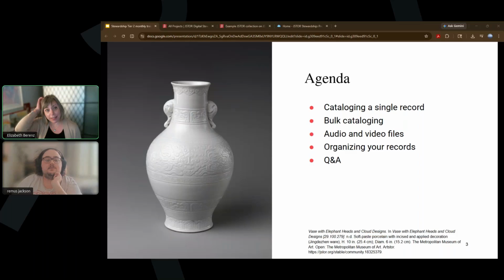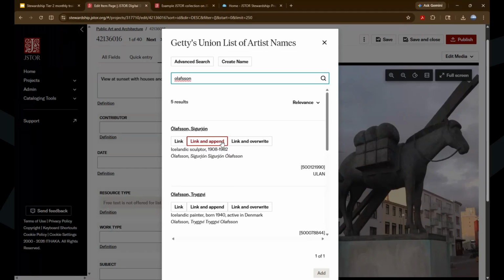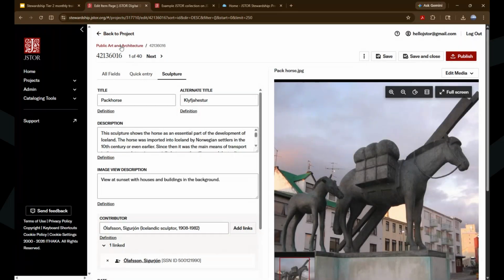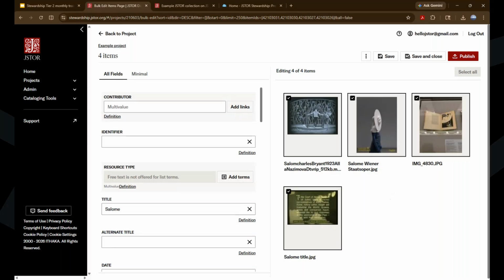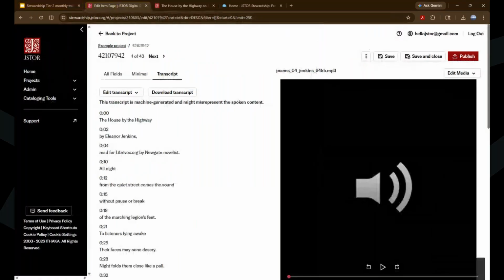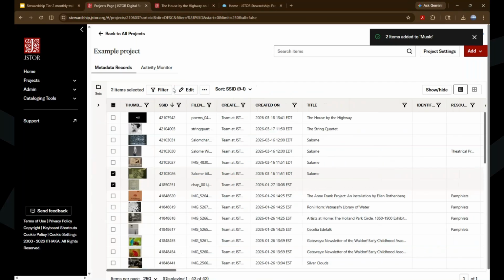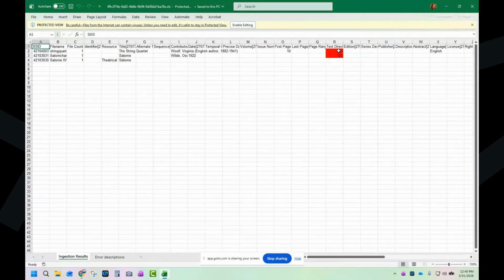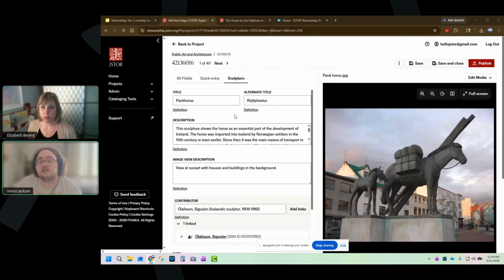JSTOR Digital Stewardship Services training: Project cataloging [March 31, 2026]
Join us to learn the basics of cataloging using JSTOR Digital Stewardship Services for Tier 2 and Tier 3 users. Learn how to catalog records individually and in bulk, access data from linked fields, manage different types of media, and organize your work with sets and filters.
This is one of three webinars in the monthly Stewardship Services training series. Additional sessions cover Project administration and Advanced features.
This 60-minute webinar is appropriate for anyone using JSTOR Digital Stewardship Services Tier 2 or Tier 3 to catalog and publish records, including librarians, visual resource professionals, and student catalogers.

00:00 Introduction
02:57 Cataloging a single record
48:23 Bulk cataloging
25:33 Audio and video files
30:33 Organizing your records with sets and filters
38:00 Q&A